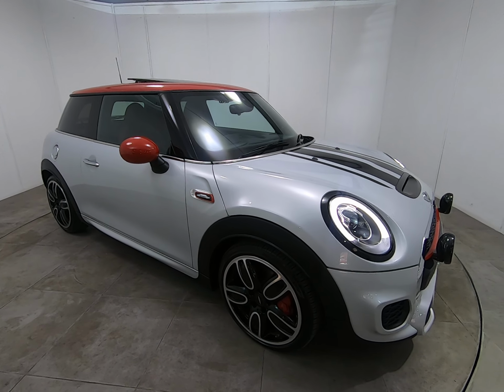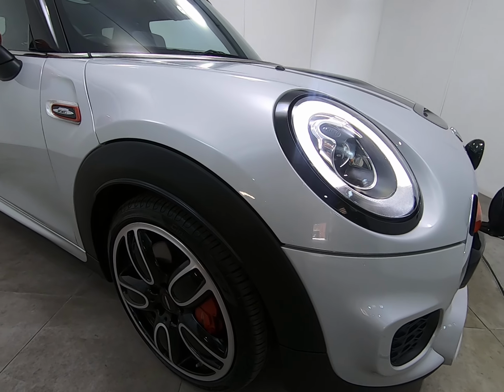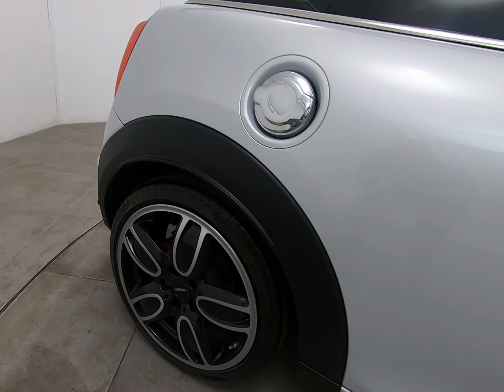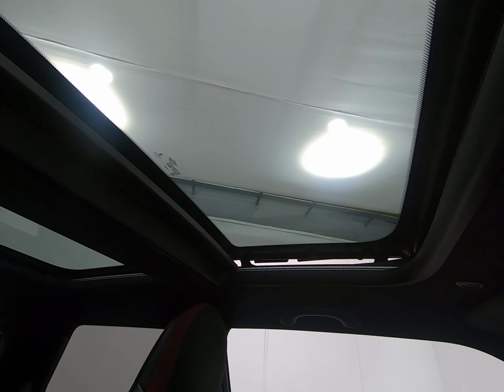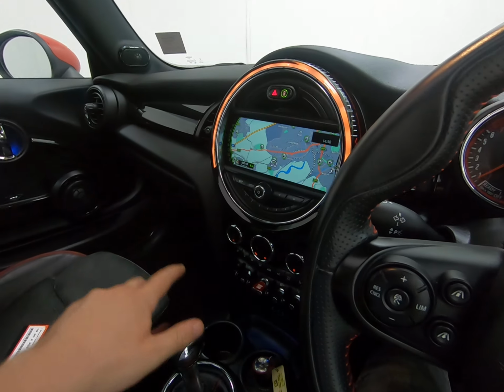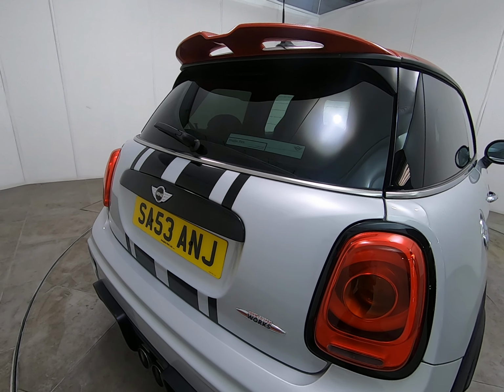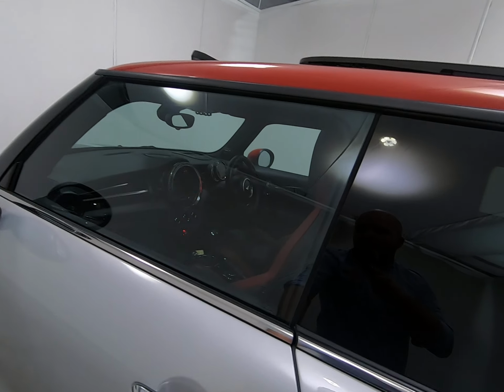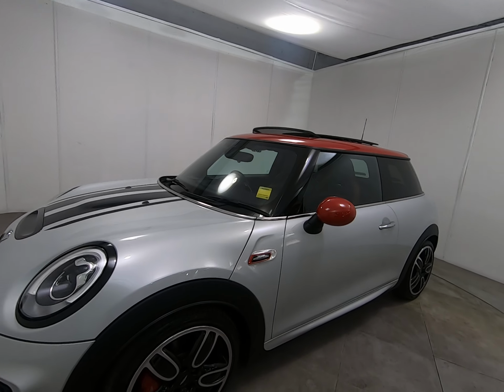Mini John Cooper works walkaround video